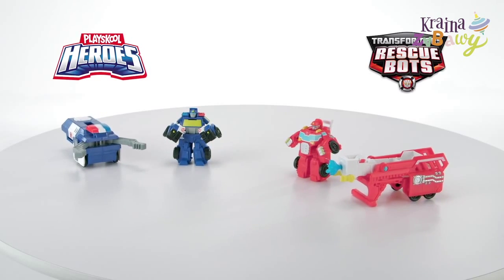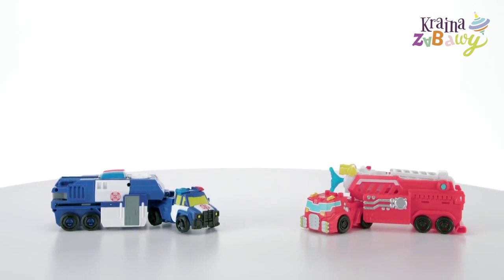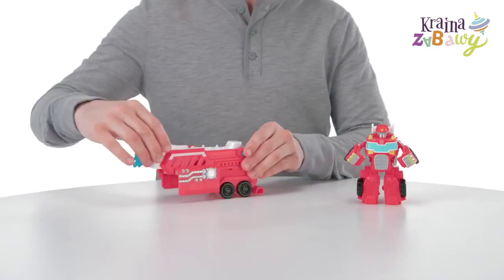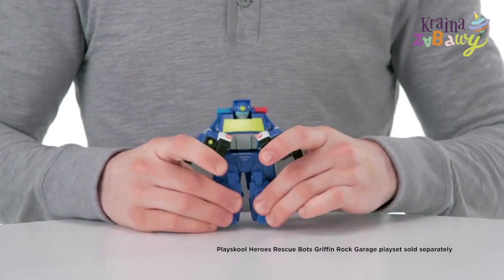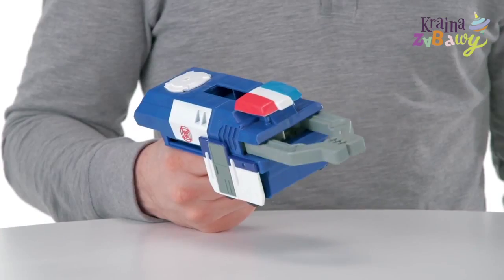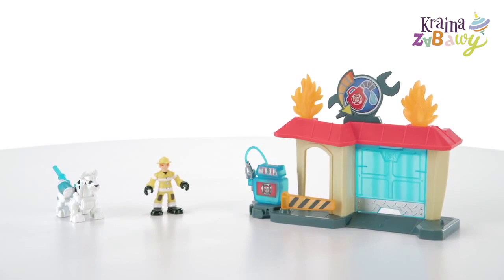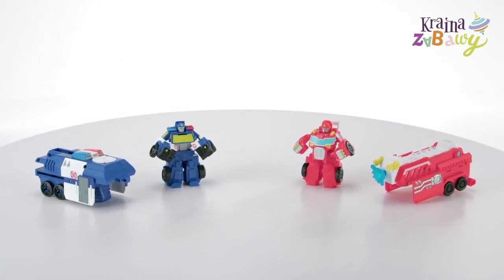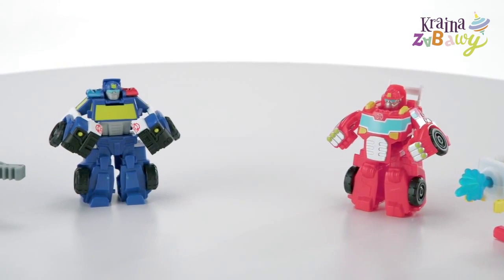Playskool Heroes Transformers Rescue Bots